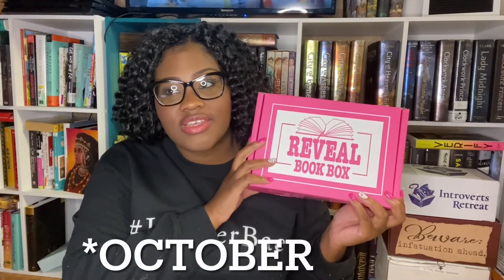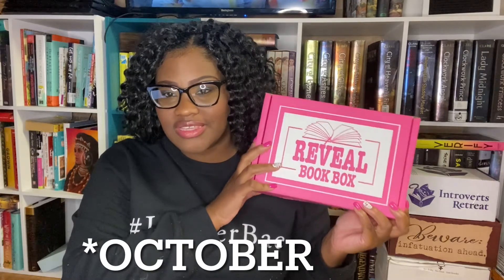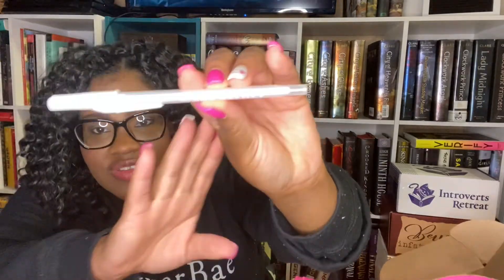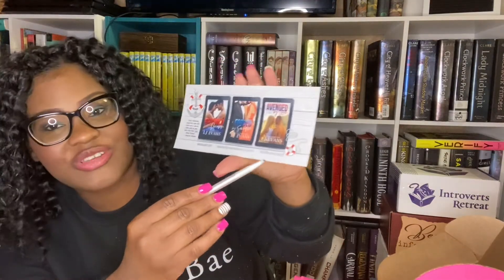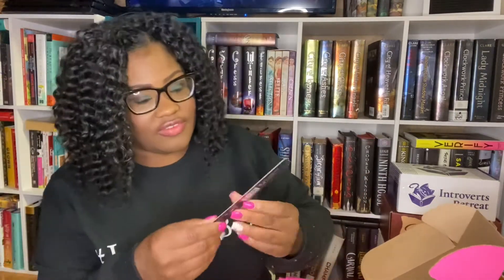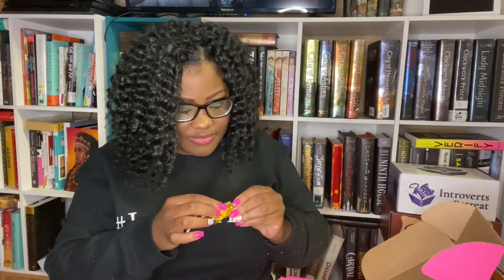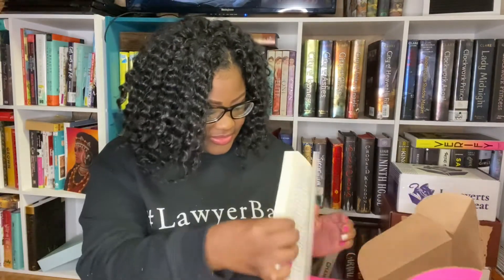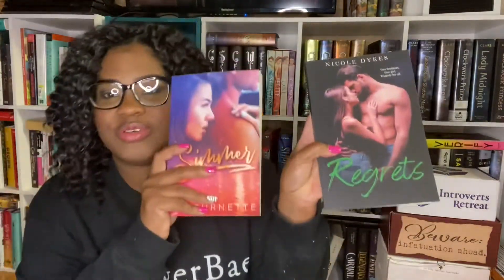Reveal Book Box Unboxing| October 2020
In this video I unbox Reveal Book Box’s November box. I show what is inside the box and share my thoughts overall.

Amazon Wishlist